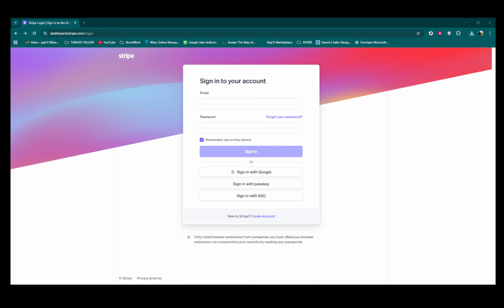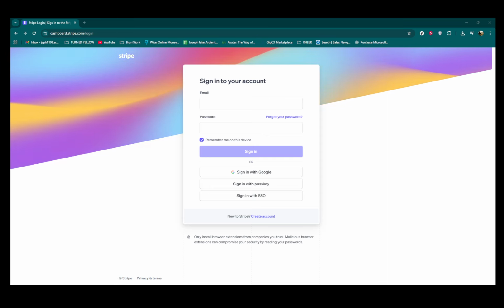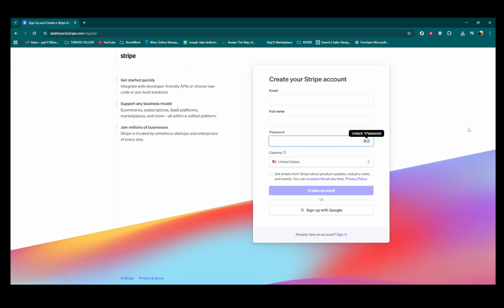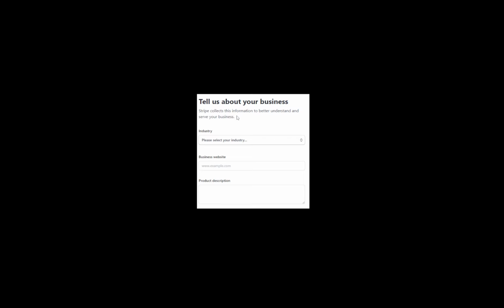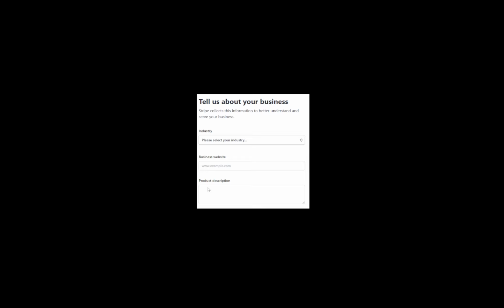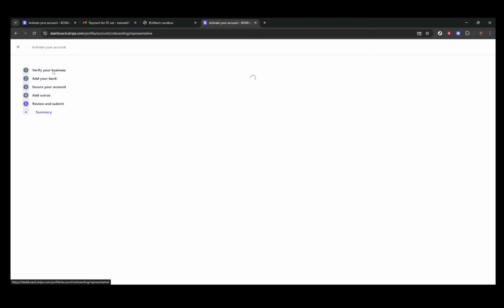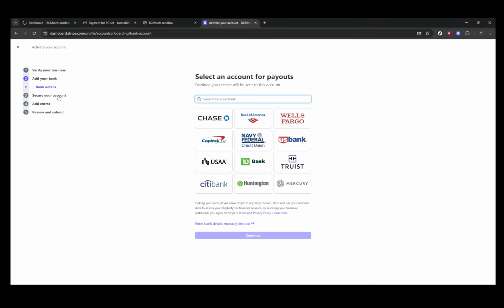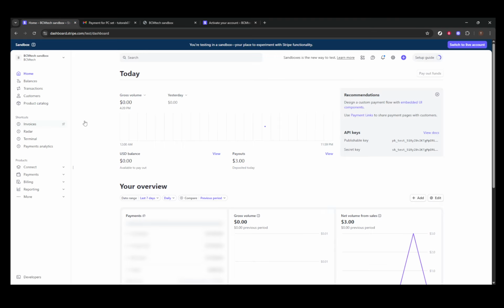How to Set Up Stripe [2026 Full Guide]